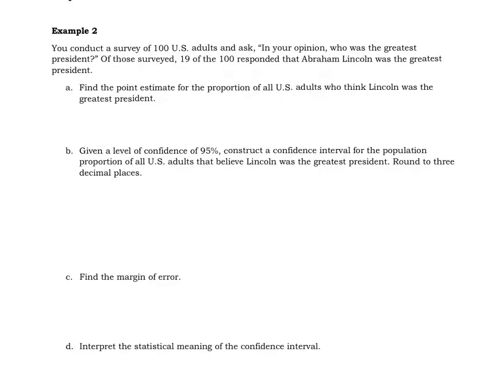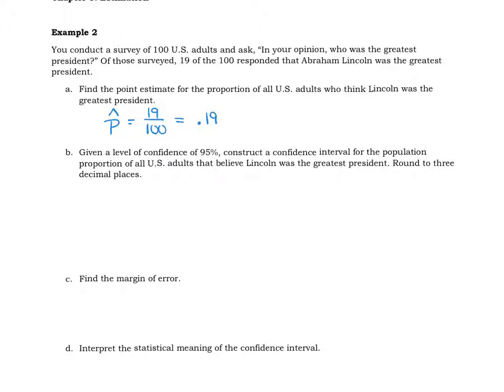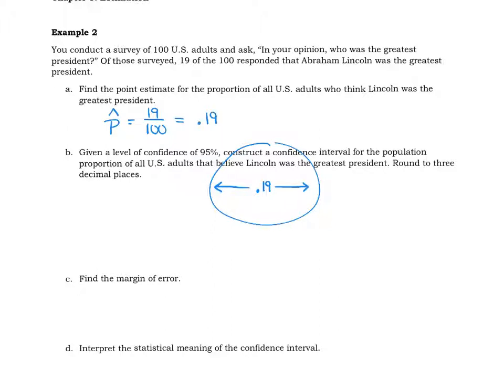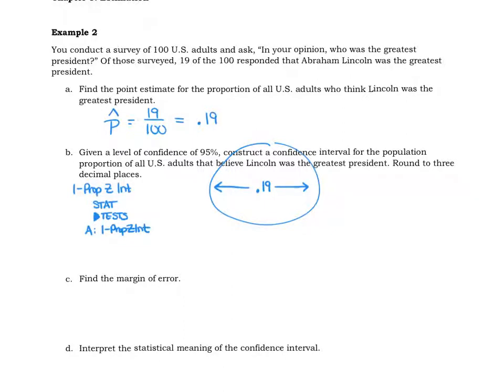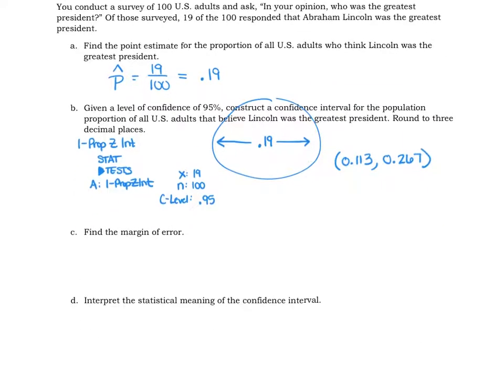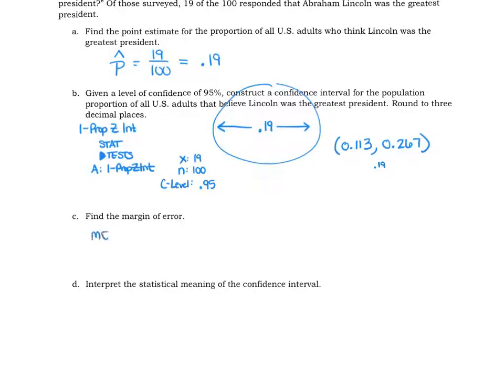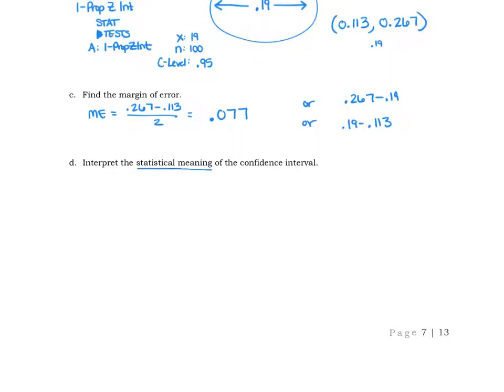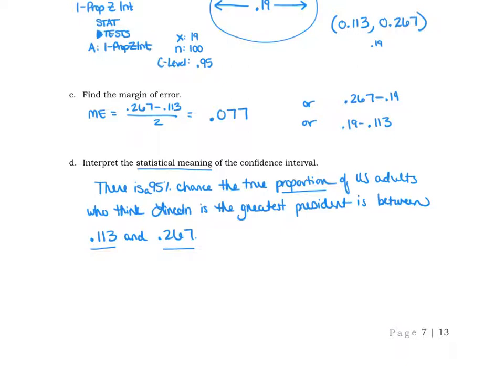Math 111 8.2 pg 7 ex 2